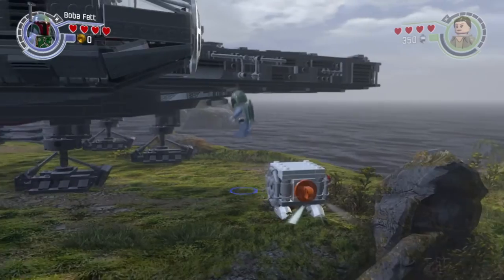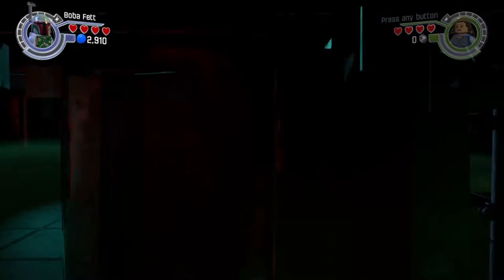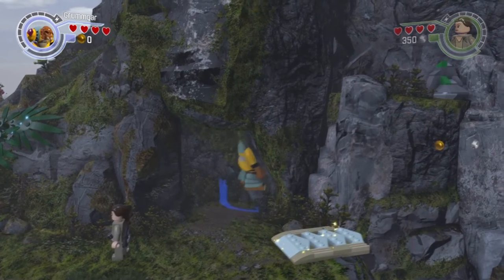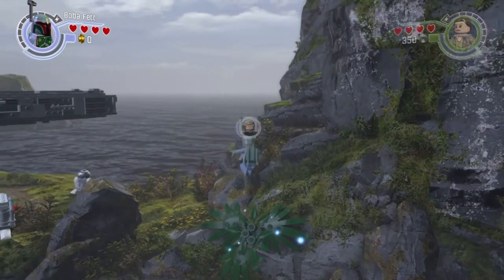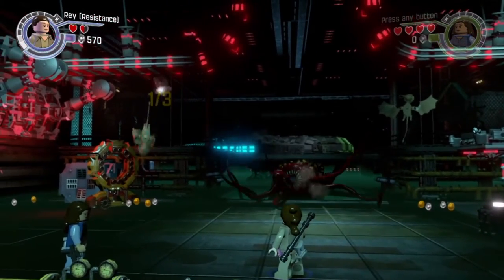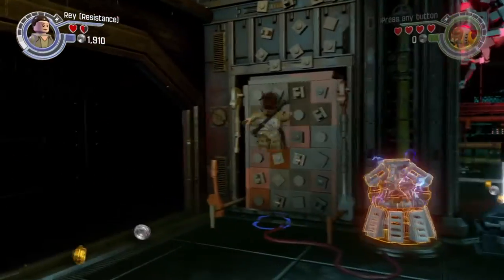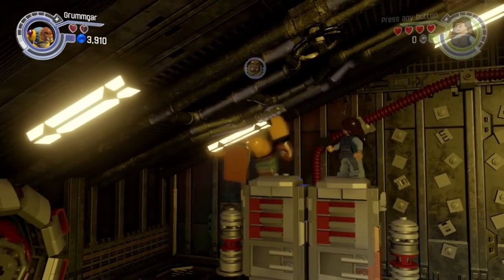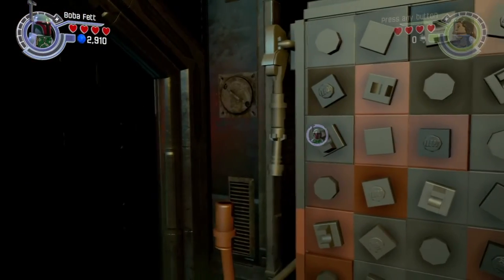LEGO Star Wars: The Force Awakens Glitches - Universal Barrier Breaker!